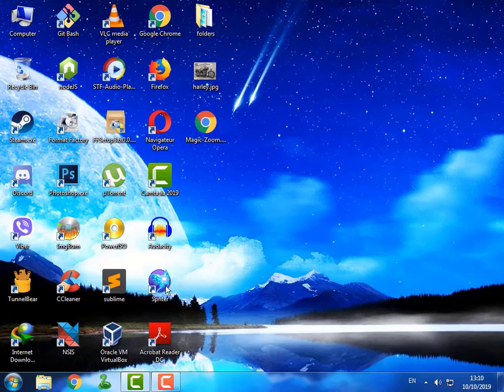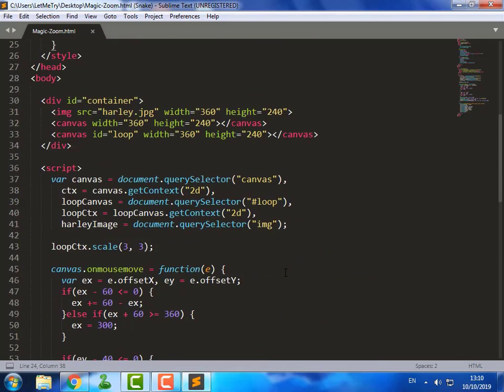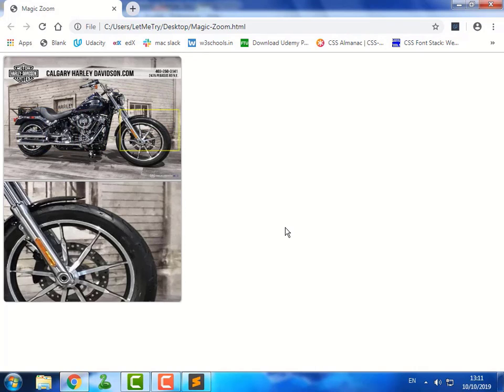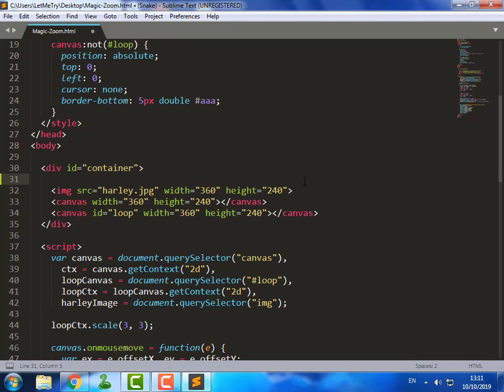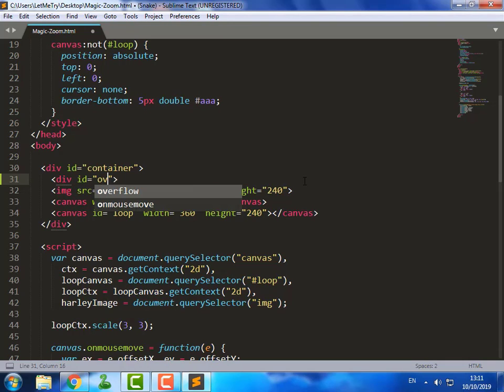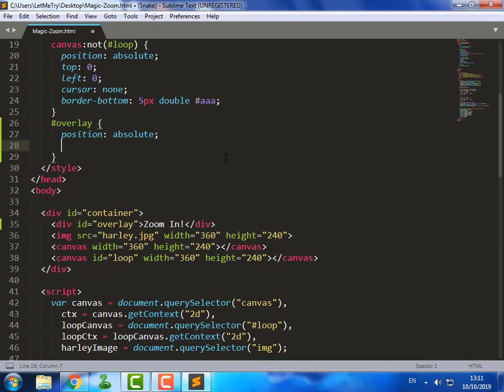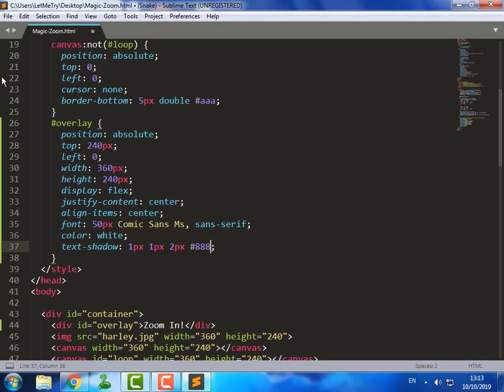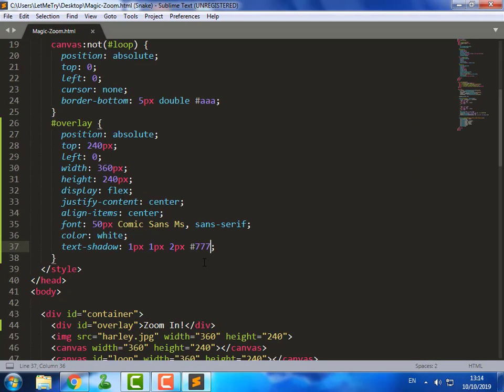Magic Zoom web app Tutorial last part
Hello Guys.
This is the final part of making Magic Zoom web app.